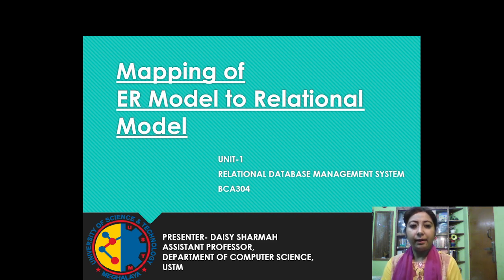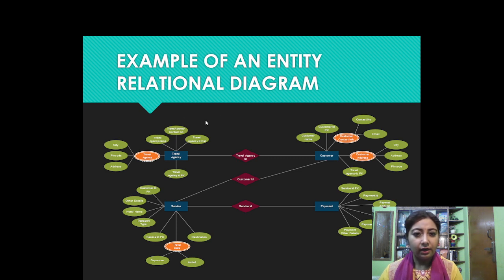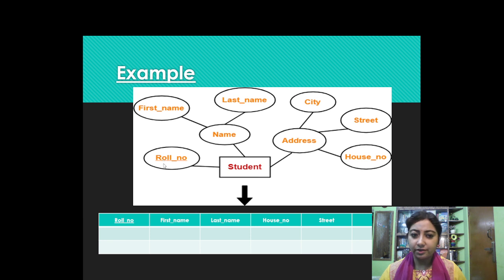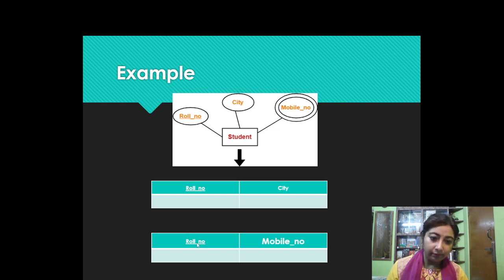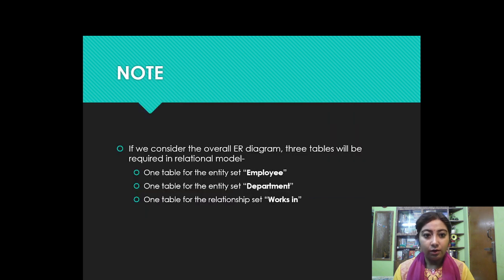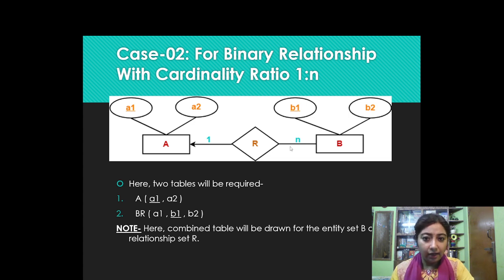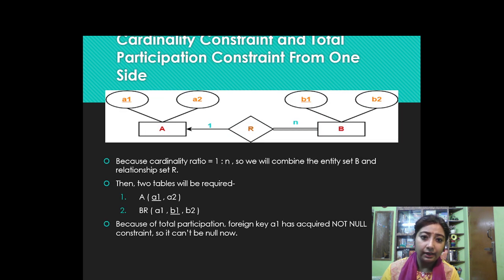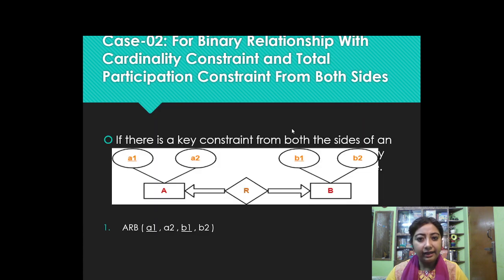LMS1 MAPPING RDBMS